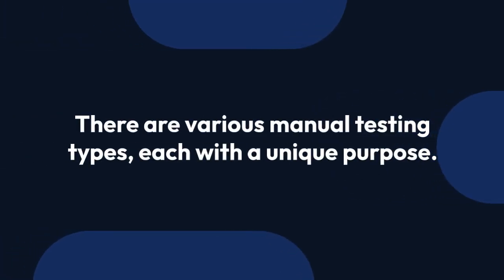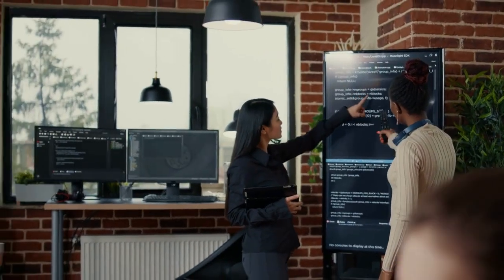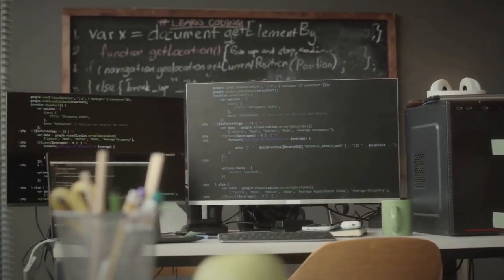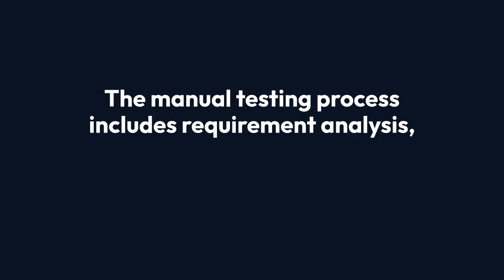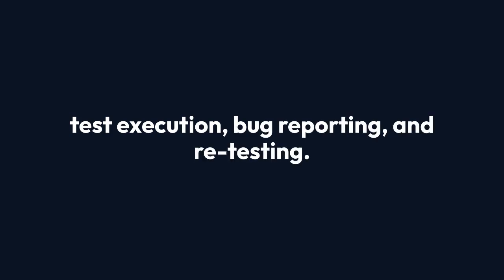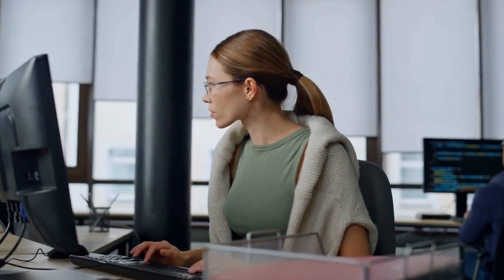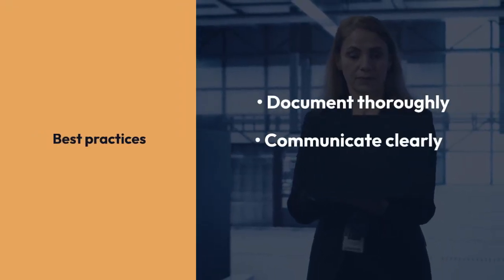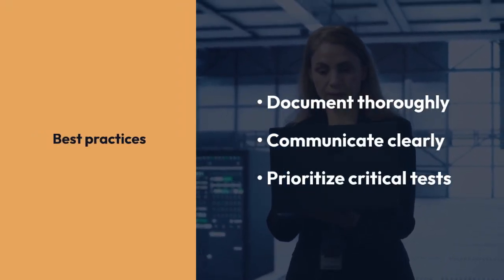Manual Testing Crash Course 1